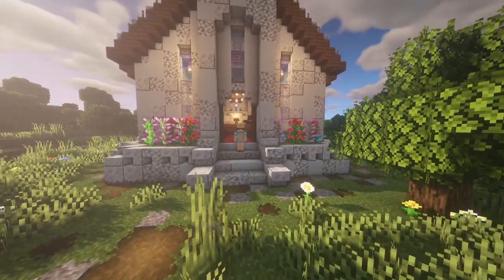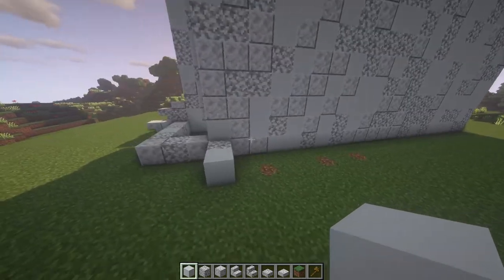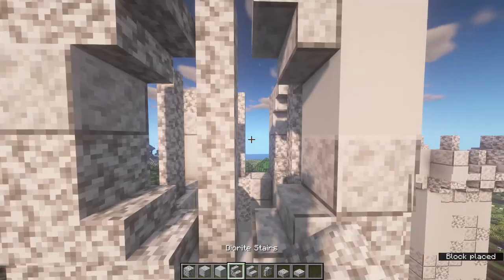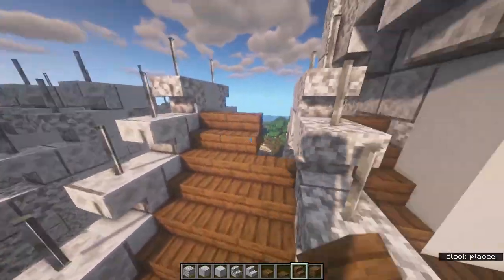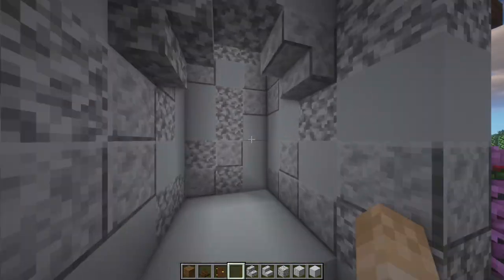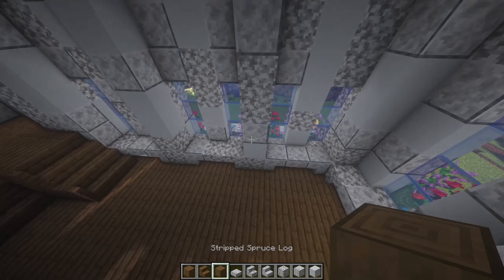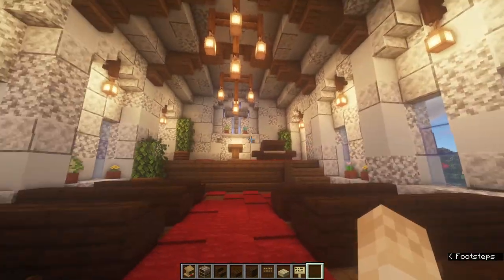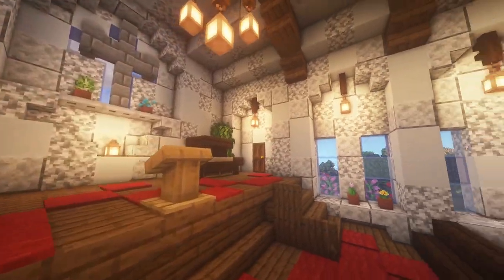Minecraft Medieval Church - Build Tutorial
Let me know what you want to see in the comments down below!

Time Stamps

0:00 - Introduction
0:21 - Item List
0:52 - Dimensions
1:00 - Basic Foundation
2:44 - Front Entrance
4:04 - Flower Beds
4:49 - Back Door / Staircase
7:44 - Front Tower Turret
8:31 - Back Tower Roof
11:50 - Main Roof
16:40 - Windows
19:31 - Support
20:18 - Main Room Interior
30:21 - Front Tower Interior
32:34 - Back Tower Interior
34:44 - Outro

Inspiration

Download Links